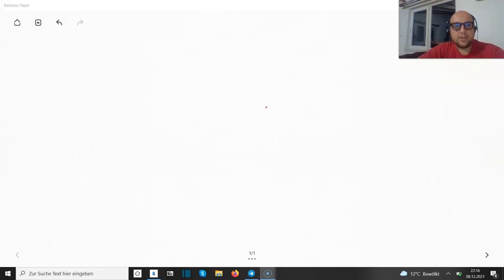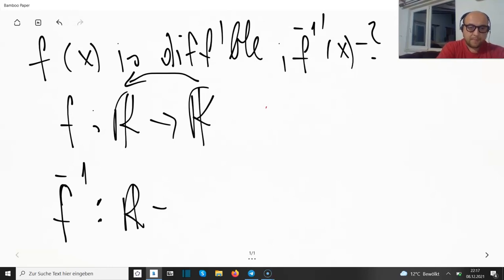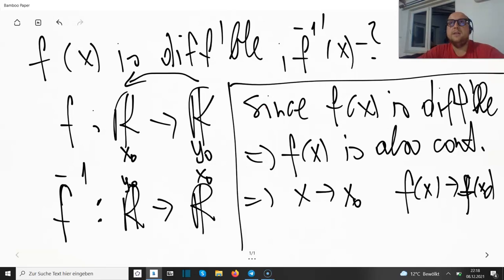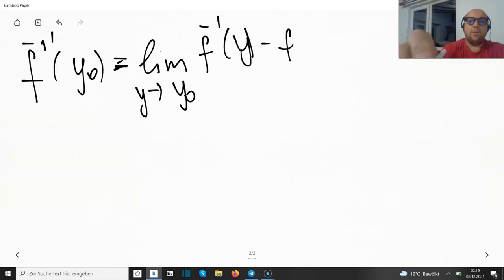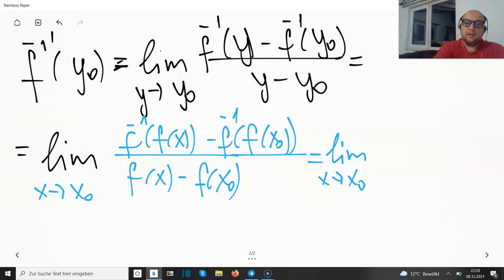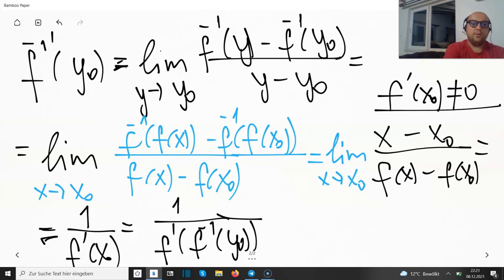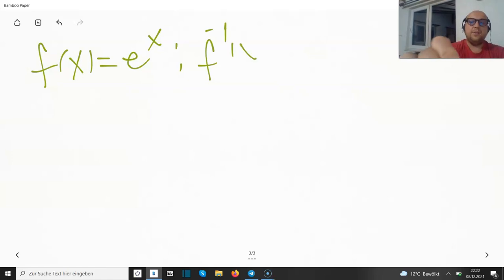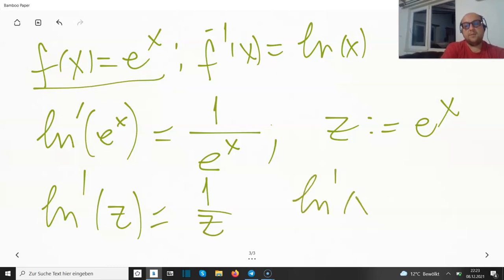Derivation of a formula for the derivative of an inverse functon (IDC 18)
the first principle and some applications